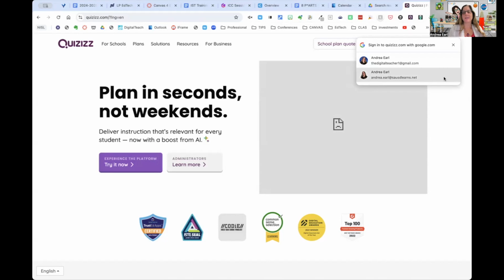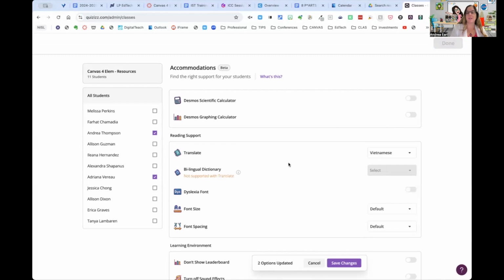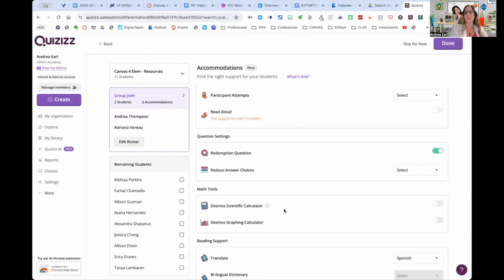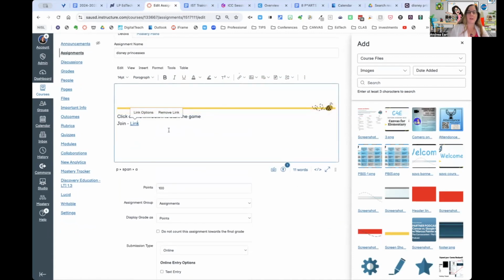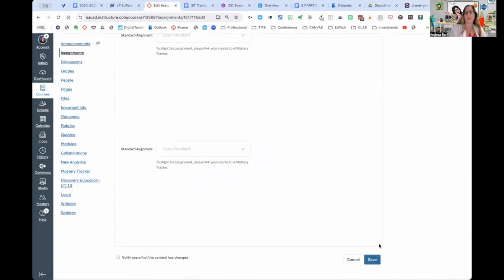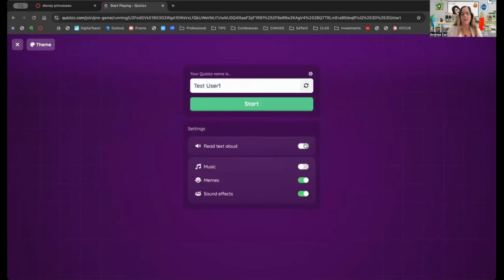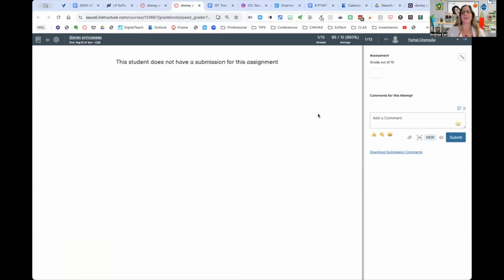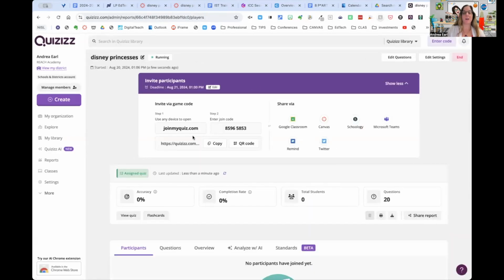Canvas Tip of the Day #38: Quizizz LTI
Create assignments in Canvas using the Quizizz LTI. A fun way to engage students
(Ask your Canvas Admin to set up the Quizizz LTI at the instance or sub-account level)